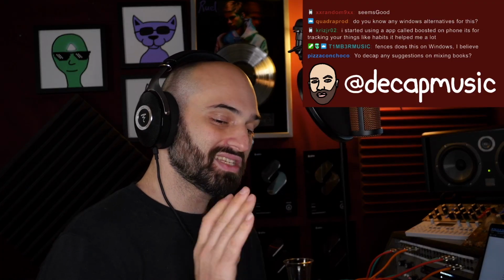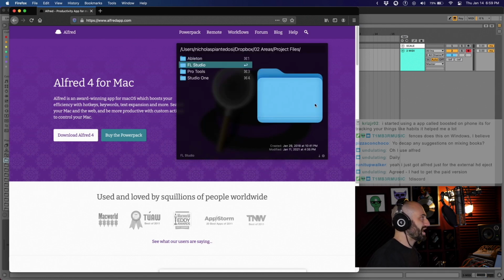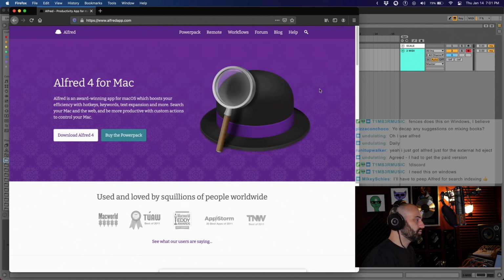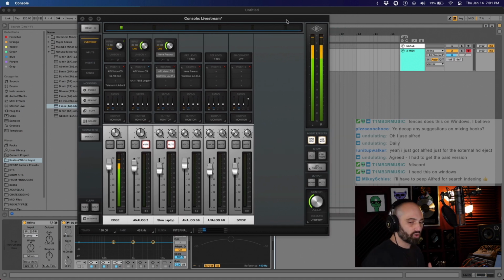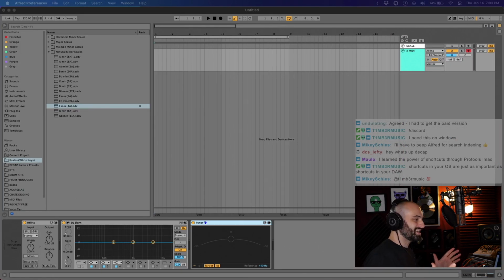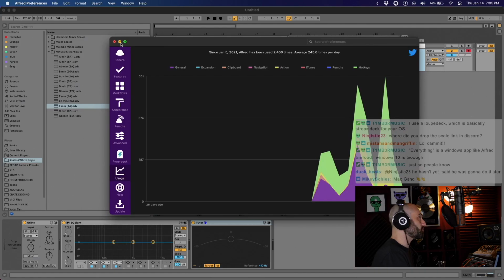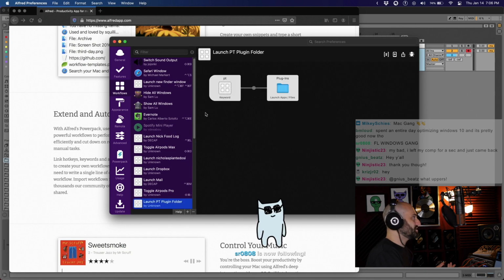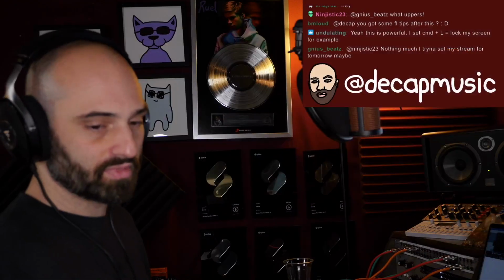Alfred: must have FREE app for Mac! 🔍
DECAP goes over Alfred and why it is the must have free app for Mac.